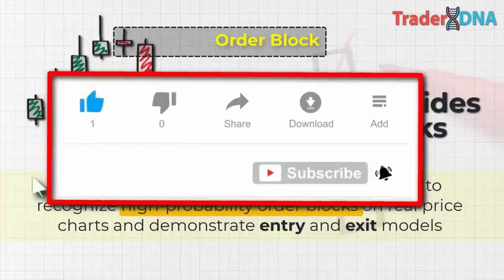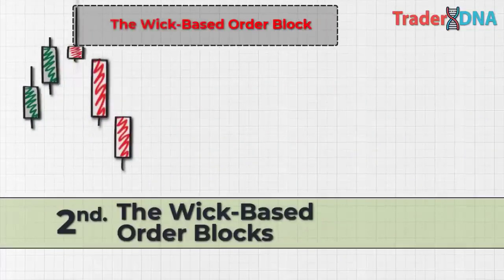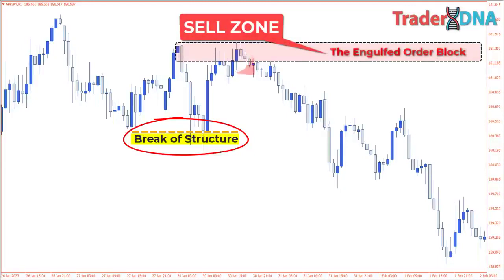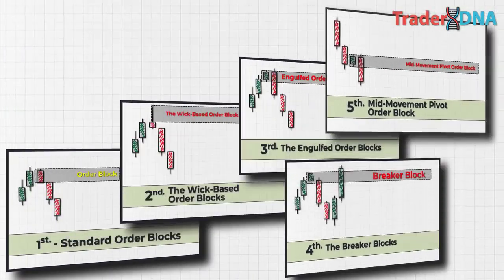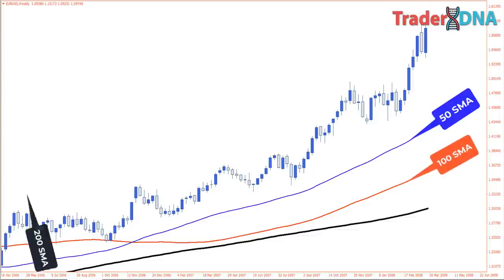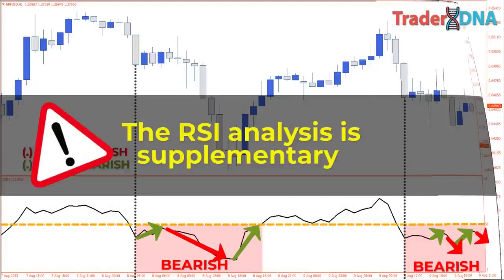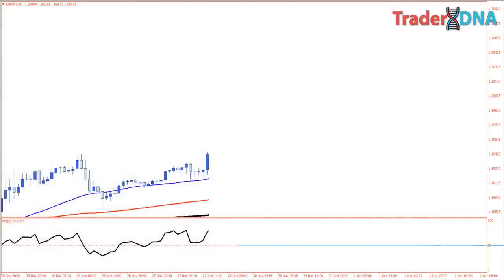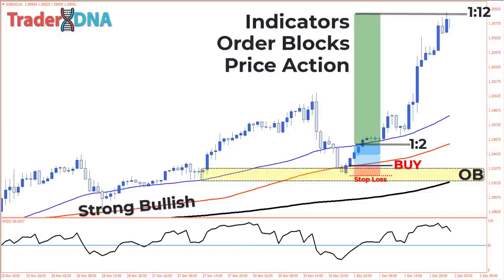🔴 Top 5 ORDER BLOCKS Price Action Trading Setup With MA and RSI Filter An Advanced Guide